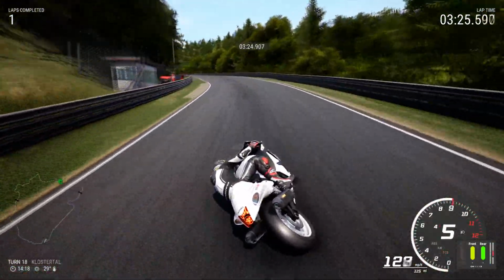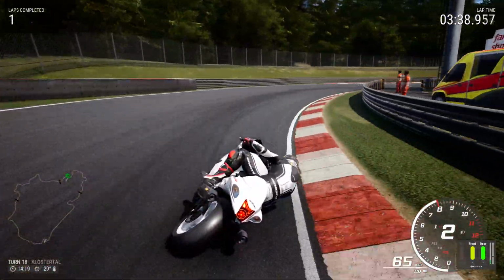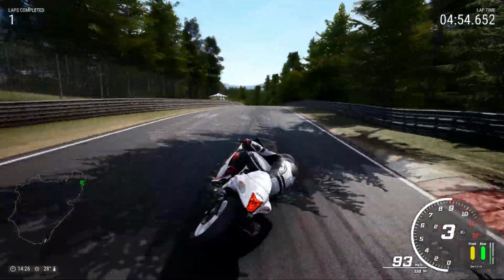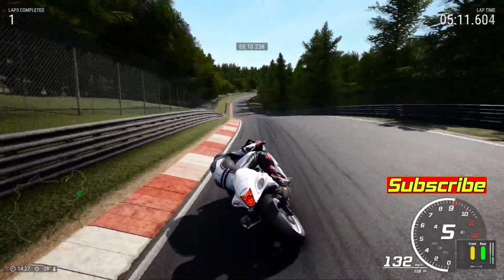RIDE 4 - Airborne Busa! Nordschleife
Why did I use the Hayabusa?!